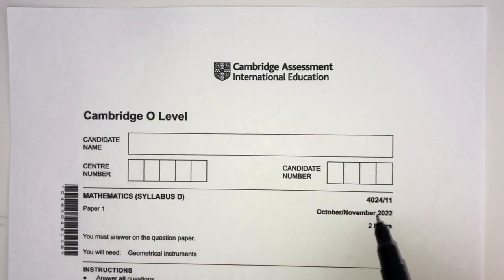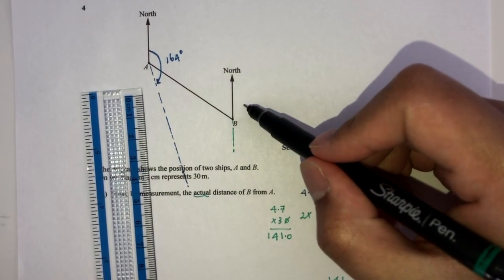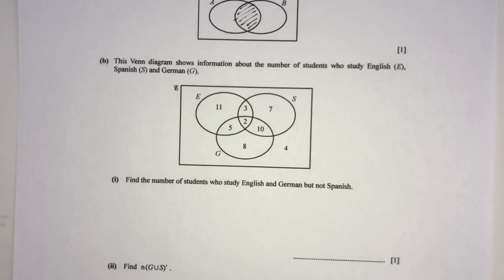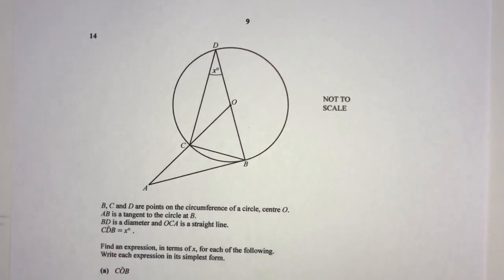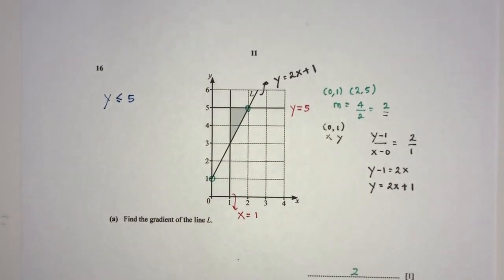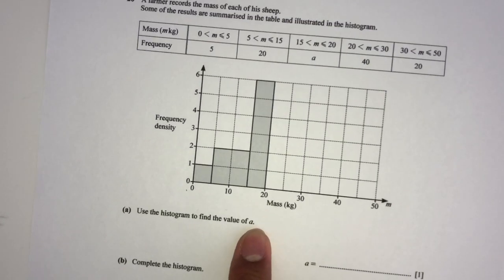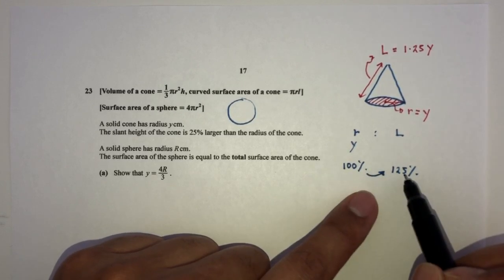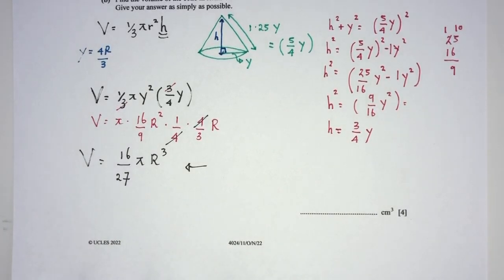O Level Math D November 2022 Paper 11 4024/11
00:00 Intro
00:14 Question 1
01:18 Question 2
02:35 Question 3
04:13 Question 4
08:54 Question 5
10:58 Question 6
12:00 Question 7
14:30 Question 8
15:06 Question 9
16:45 Question 10
17:40 Question 11
19:26 Question 12
20:13 Question 13
23:03 Question 14
25:46 Question 15
28:59 Question 16
32:03 Question 17
35:03 Question 18
36:08 Question 19
38:58 Question 20
41:23 Question 21
43:02 Question 22
45:07 Question 23